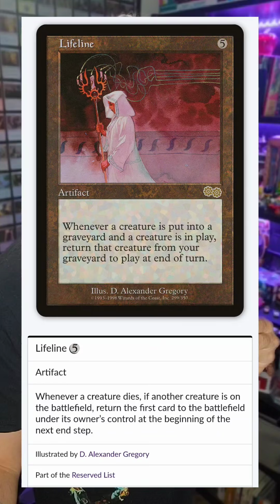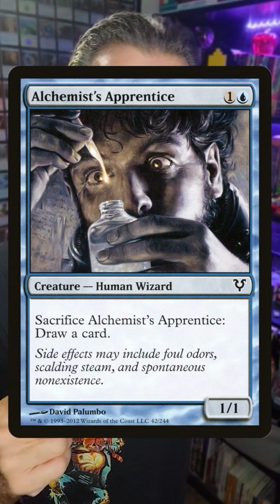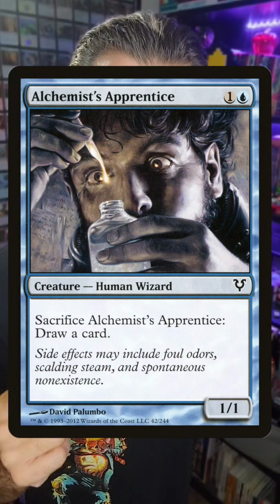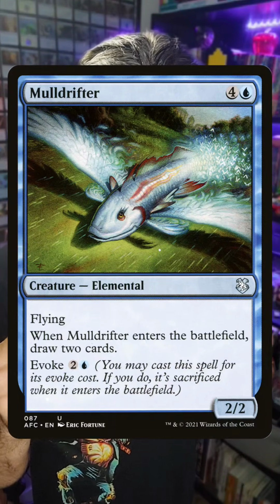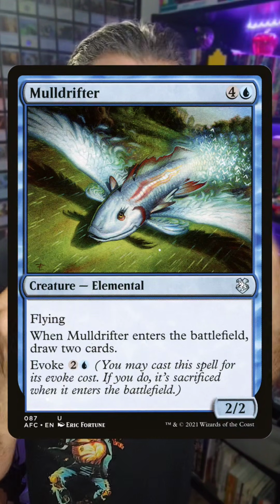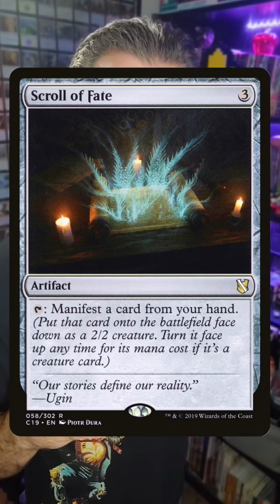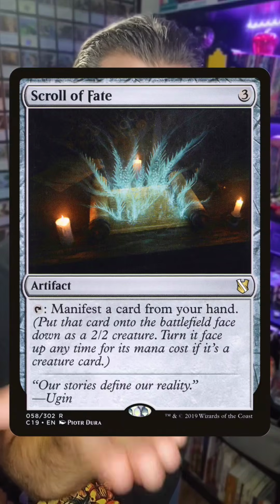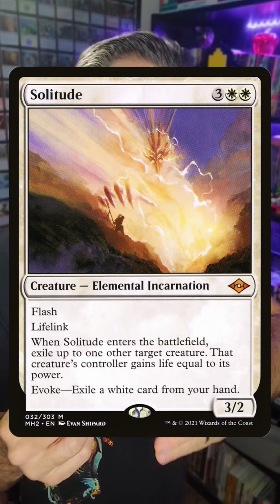Why Lifeline is better than you think...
MTG magic the Gathering lifeline artifact card